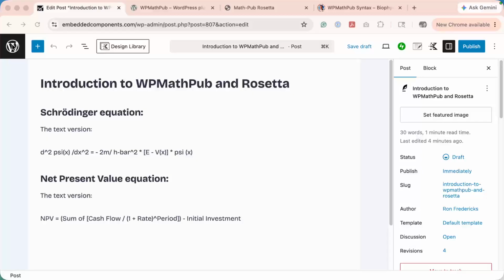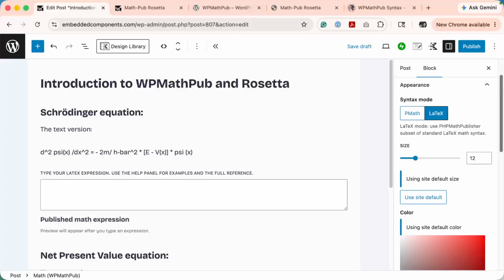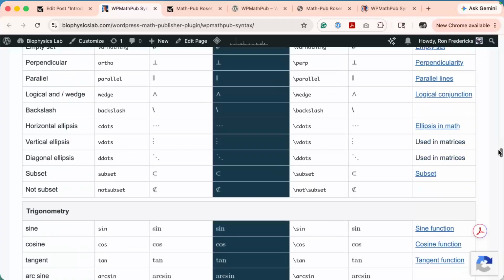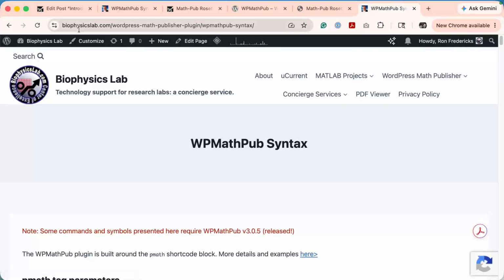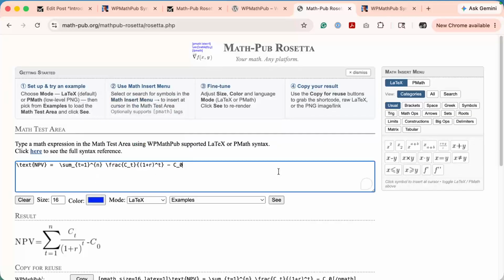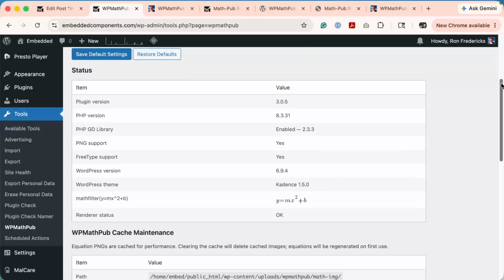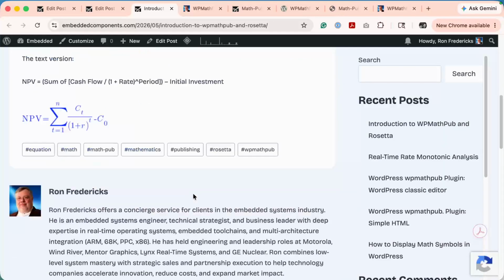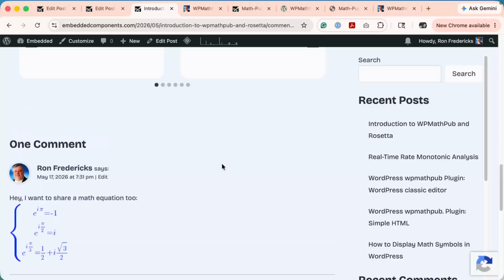WPMathPub WordPress Plugin: Getting started.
This introductory video takes the new user through the value of LaTeX math publishing for WordPress users with the WPMathPub plugin, as well as the standalone program built on the same code base called Math-pub Rosetta.

The view is taken through the discovery process, starting with text-based equations. Then the WPMathPub plugin is installed and used to turn the text-based equations into nice-looking math images.

The user is then shown the WPMathPub admin tool for control and diagnositcs as needed.

Finally, the value of the standalone Rosetta program is highlighted with a demonstration of how an anonymous user can test and create a math equation. Then copy the pmath tag to publish an equation in their comment reliably after testing in Rosetta.